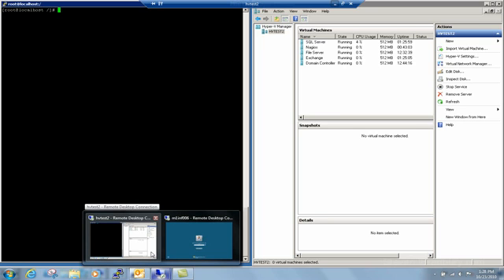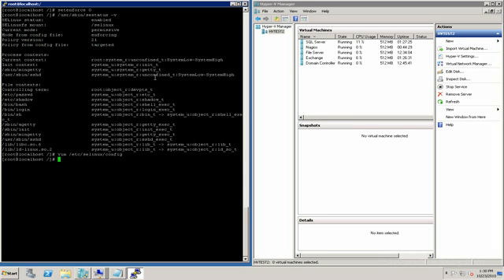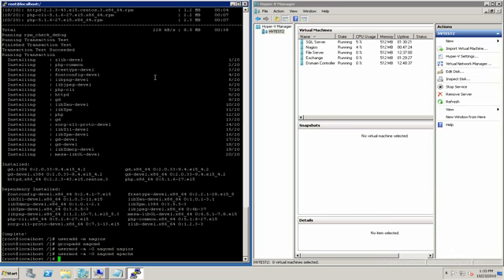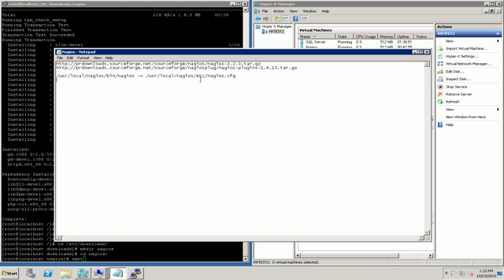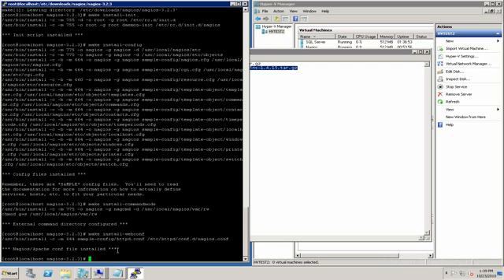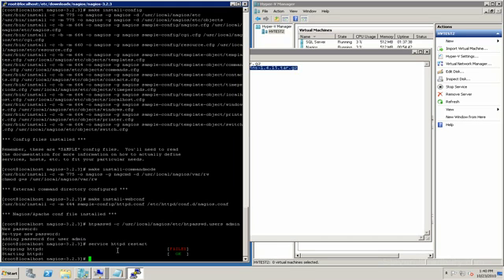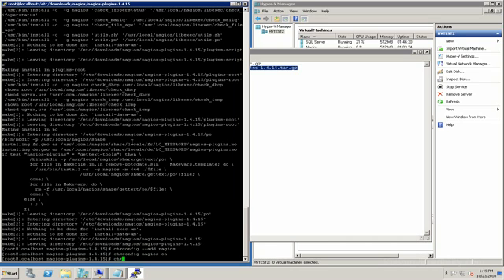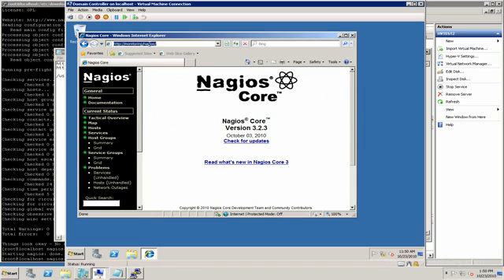Installing Nagios on CentOS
Installing Nagios on CentOS running as Hyper-V guest

Yes, I know the video is terrible, it's old and I'm not fixing it.